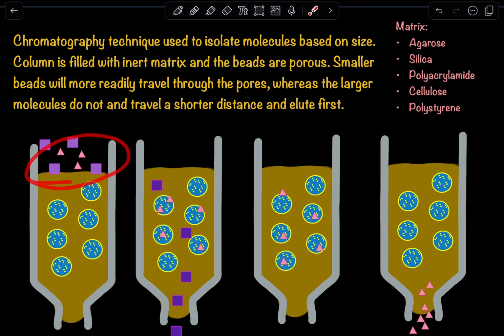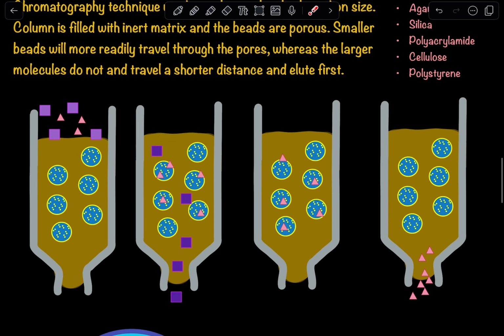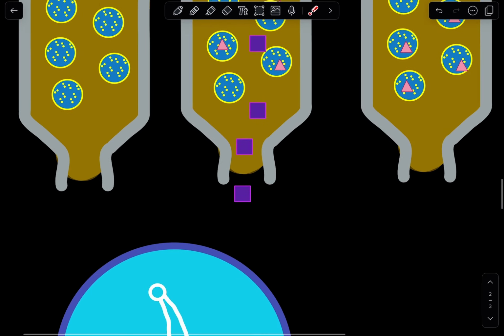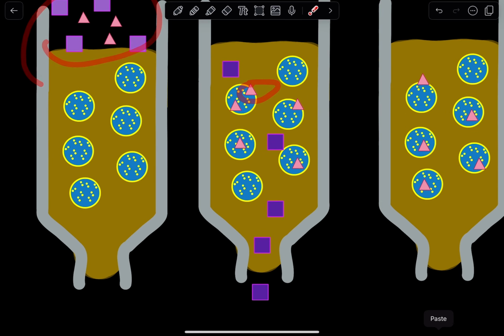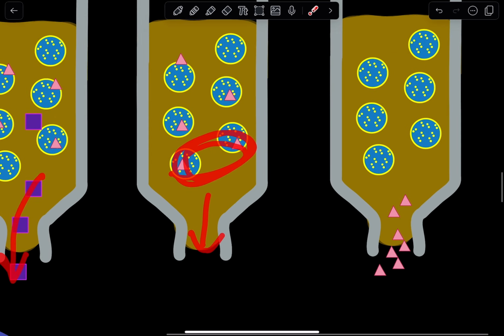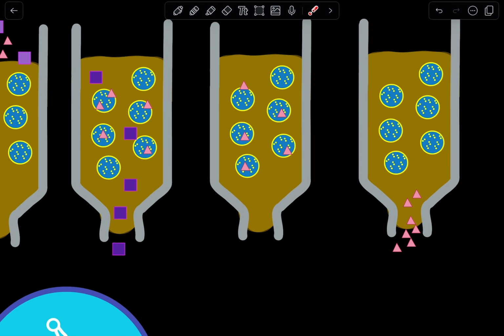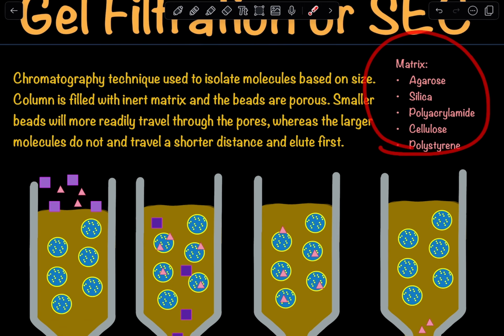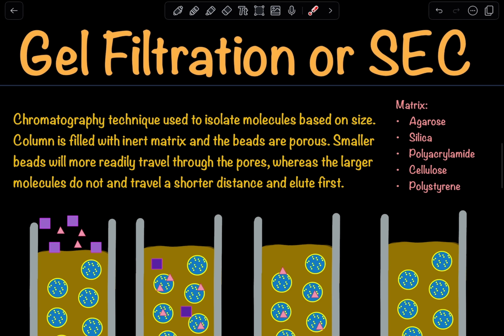Gel Filtration / Size Exclusion Chromatography | Biochemistry